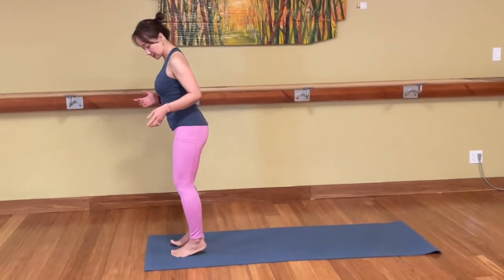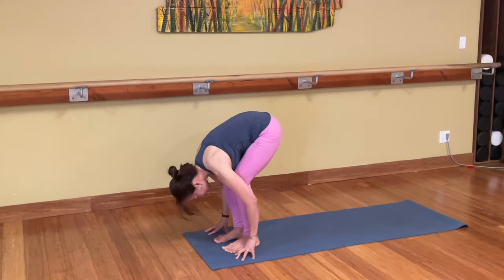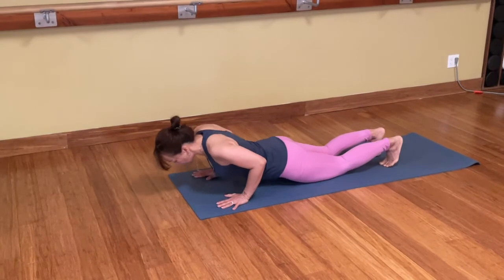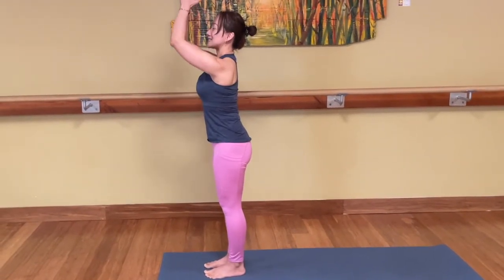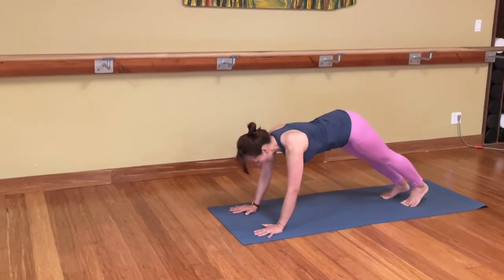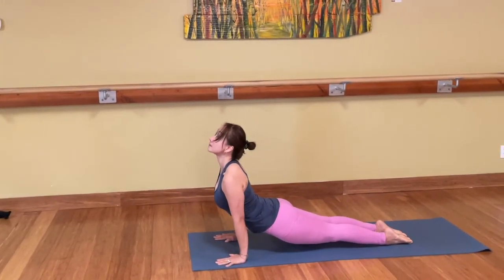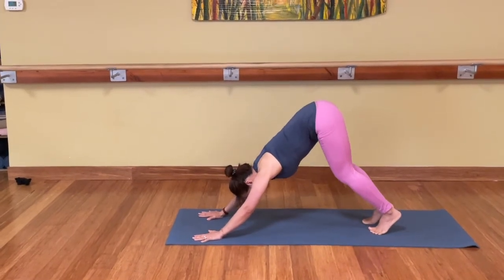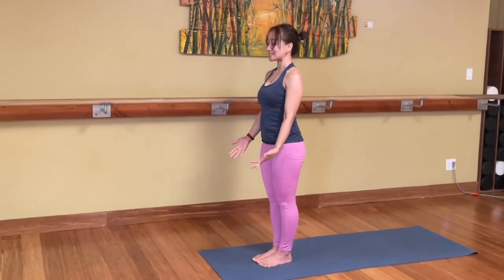How to do Sun Salutation A + B